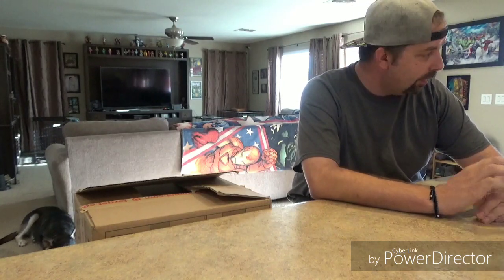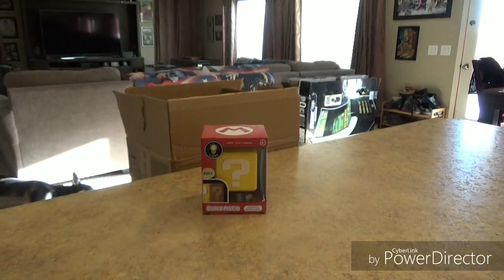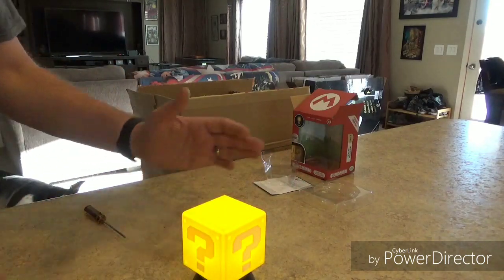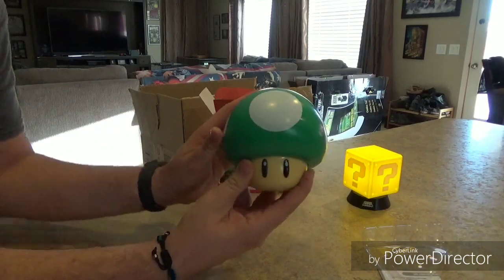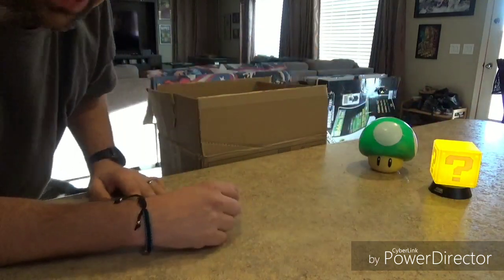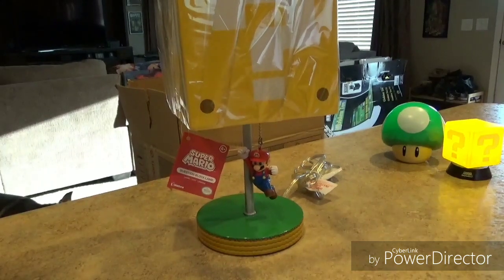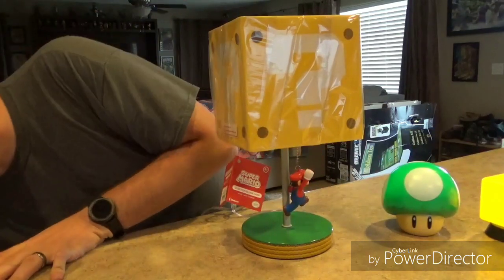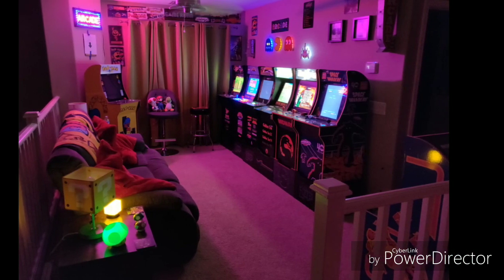Arcade Room Decor 3 - Nintendo Arcade Room Decor & Giveaway!!!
Today we reviewed a few Nintendo items from Target for your Arcade1Up or Arcade or Game Room.  If you love Nintendo you may like these products!

*Contest* As a thank you to our Subscribers all you have to do is Subscribe to this channel and leave a comment on this video below - who is your favorite Nintendo character of all time?  Mine is of course Mario.

Link to Lamp:

Link to Mushroom:

Link to Question Block: